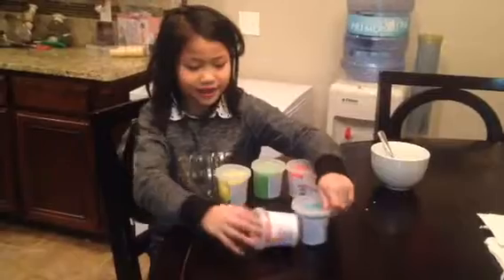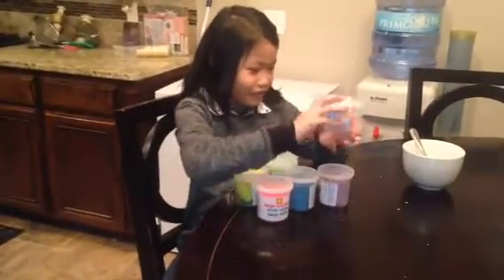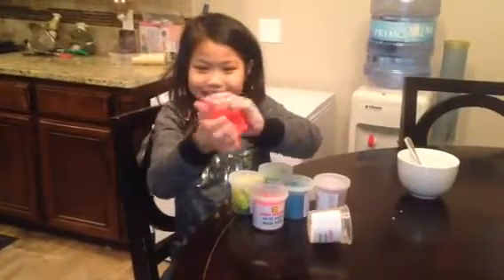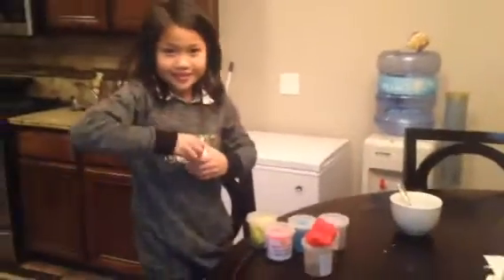Neon Doughs with Skylah!